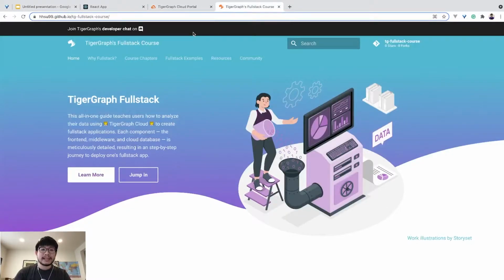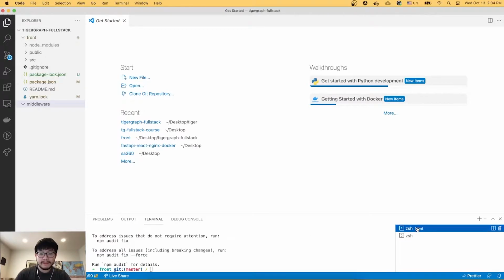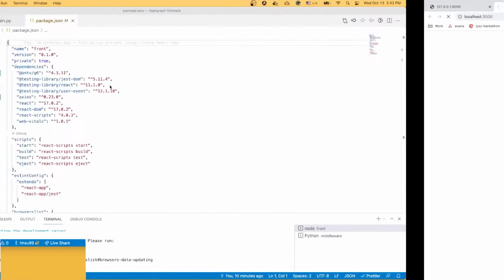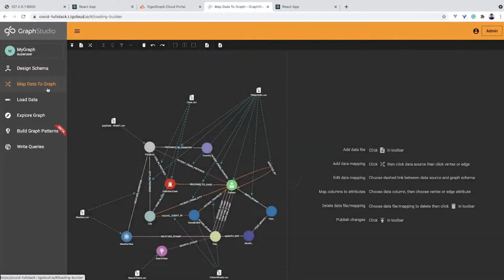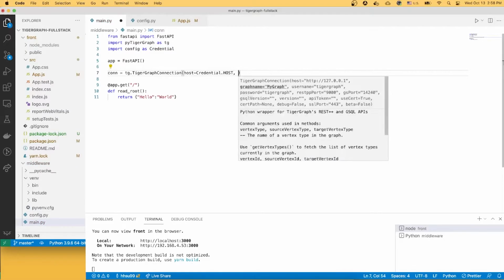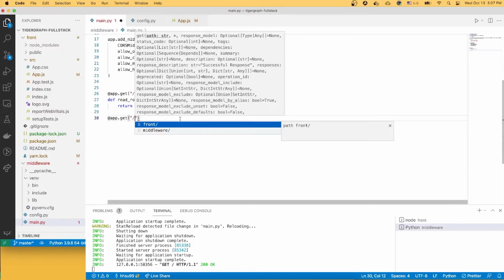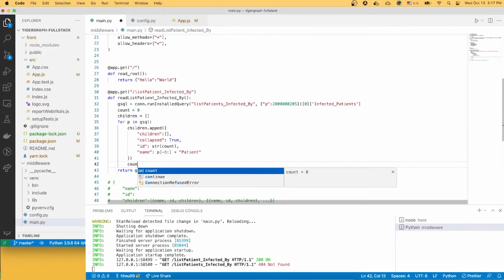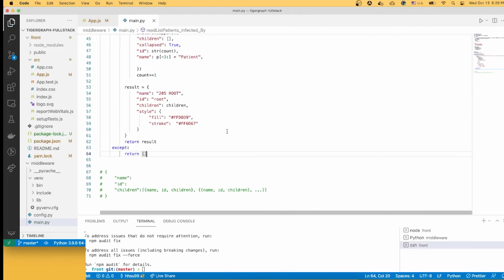101 Full-Stack App with TigerGraph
This session covers all the components and steps needed to build your own full-stack application including user management with JWT, using a middle-tier API layer interacting with TigerGraph REST endpoints, multiple components for visualizations, and using a front-end framework.
This includes:
-Frontend: Quasar/VueJS3, Echarts, and Vuex
-Middleware: pyTigerGraph and FastAPI
-Backend: Server setup and TigerGraph Cloud
You will leave this session with a sample full stack application project that you could build after the workshop on TigerGraph Cloud. Also,  will be connected to the Developer Community to get support by TigerGraph Developers and Engineers.